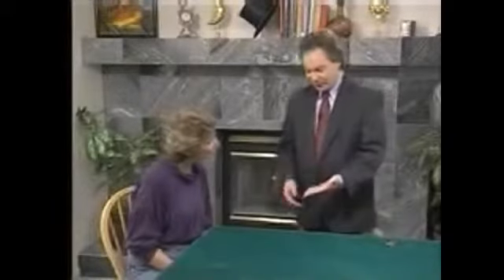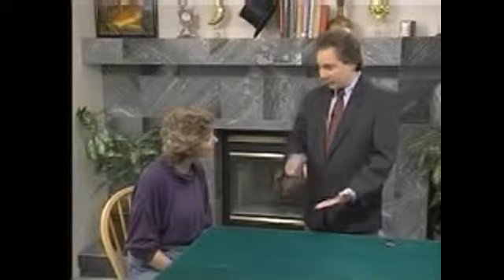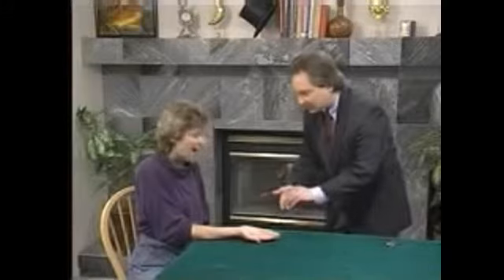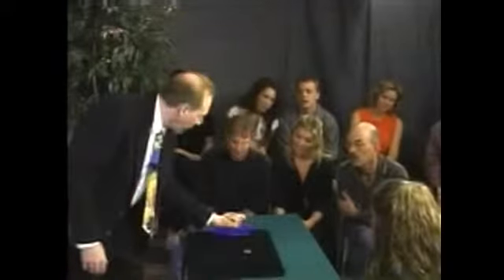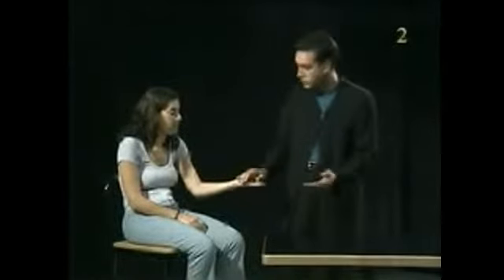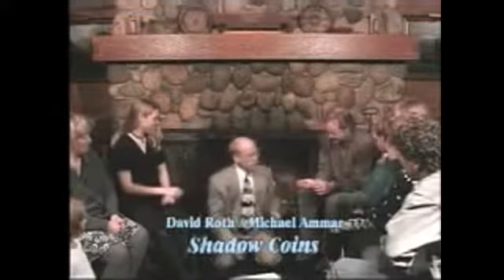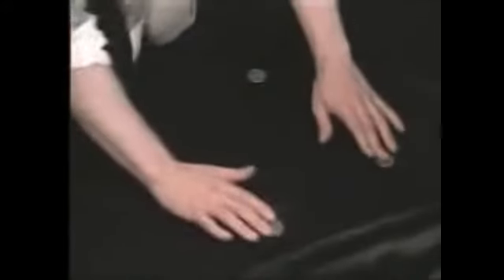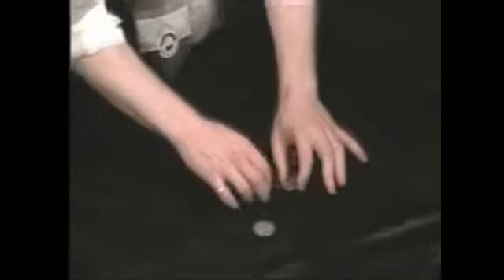Expanded Shells by World's Greatest Magic Trailer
Dieses Video gibt es im Magic-Shop zu downloaden.